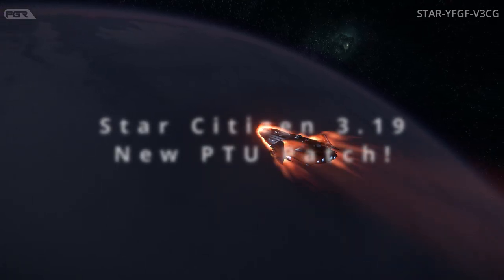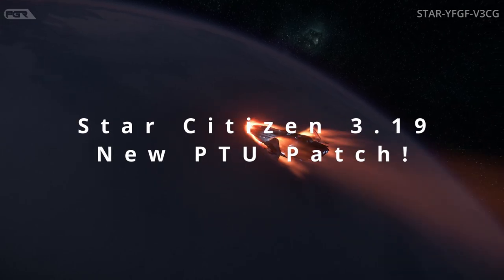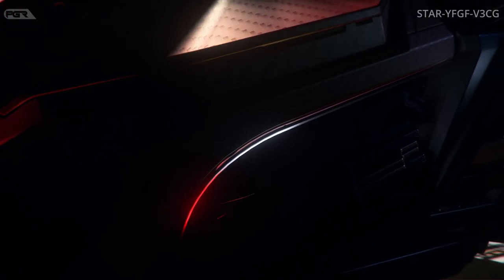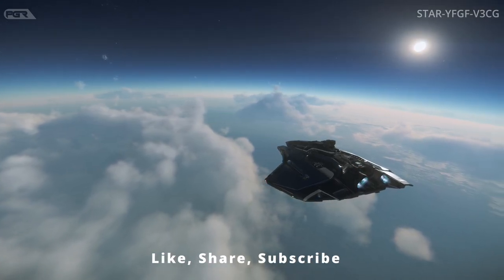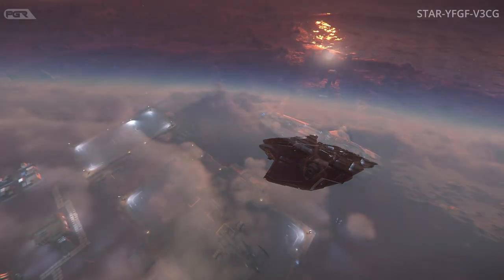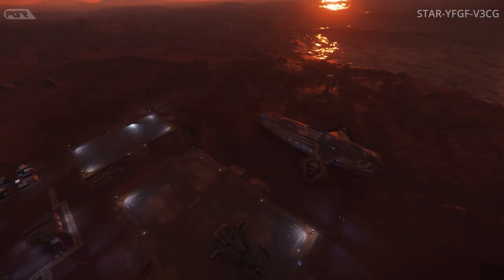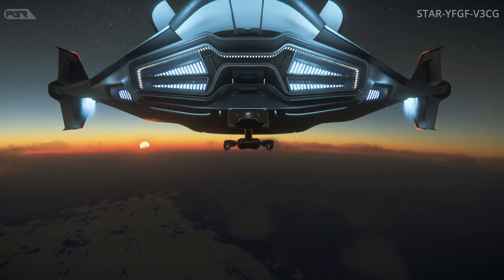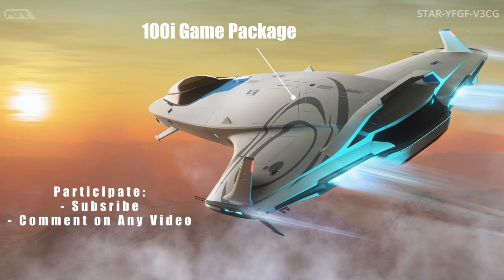New Star Citizen 3.19 PTU Patch Just Dropped!